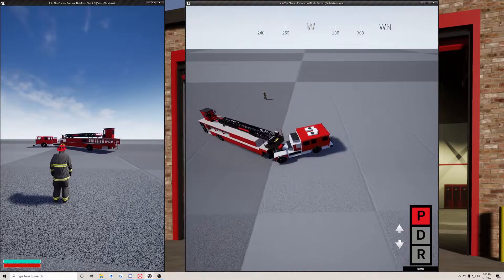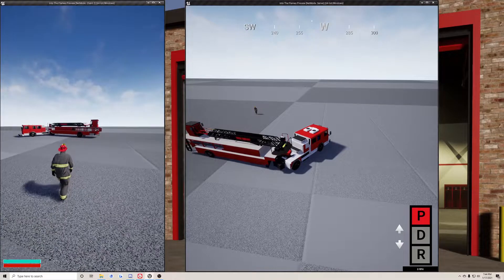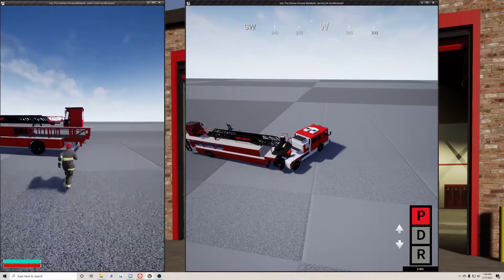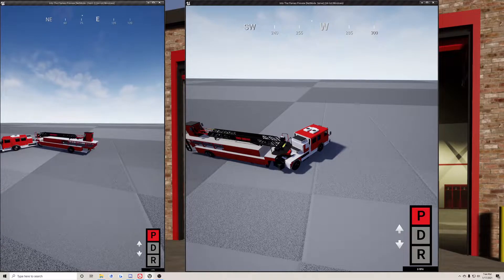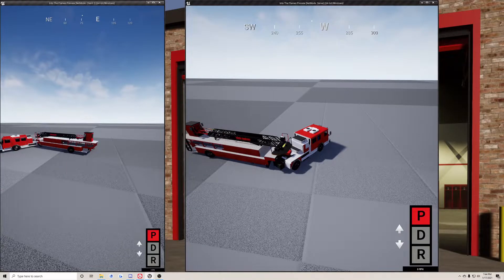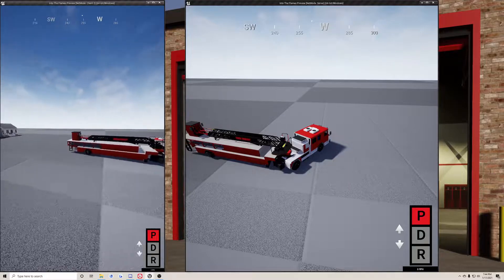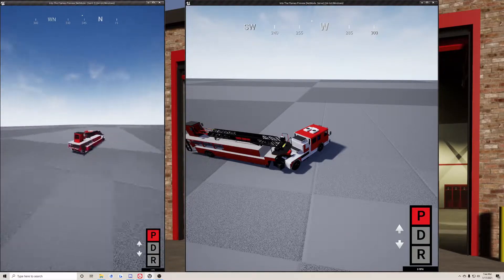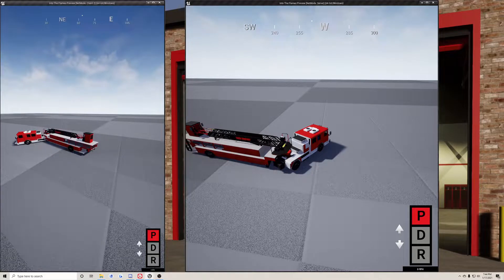Short Tiller Demonstration + ETA of Update!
Out now in early access on Steam!